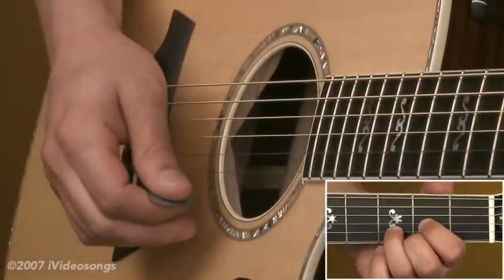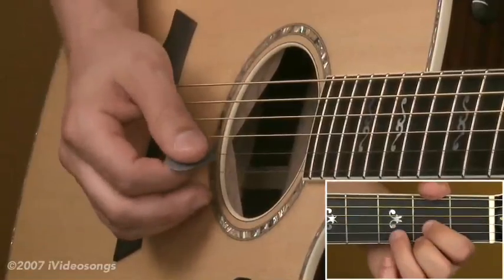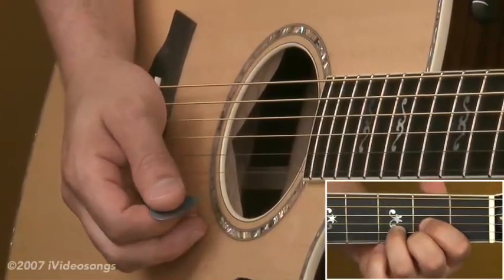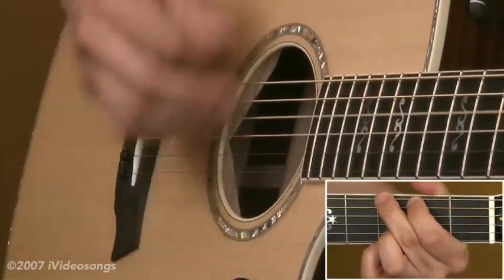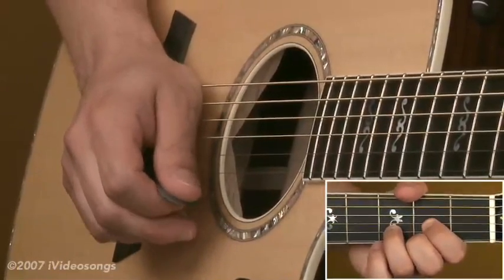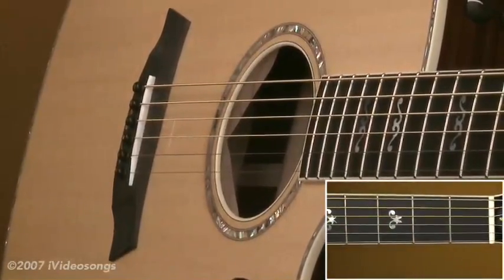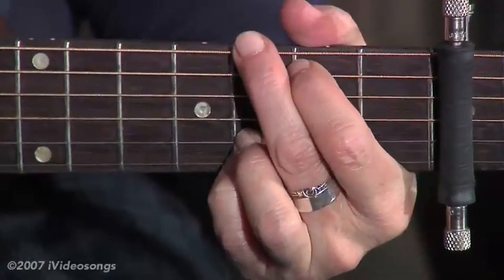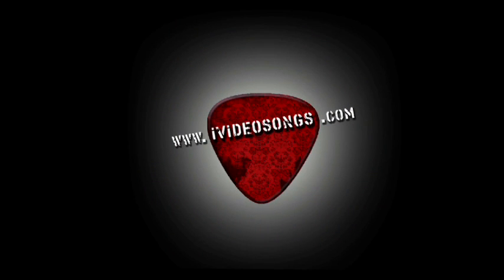Strumming 101, Part 6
Further development of the 6/8 strumming pattern. Part 6 of 6.  Videos here are in parts - for free downloads of the full, uncut, high quality videos, go